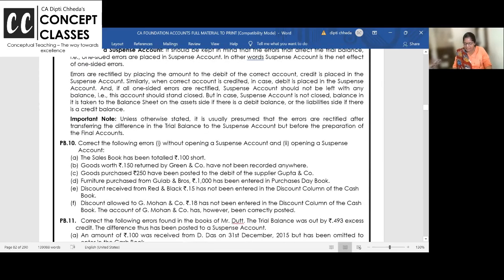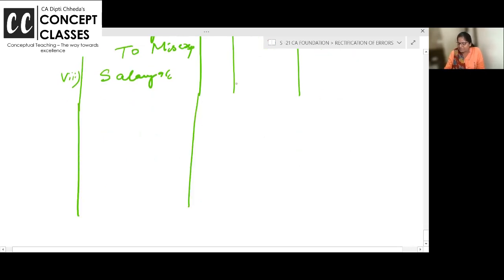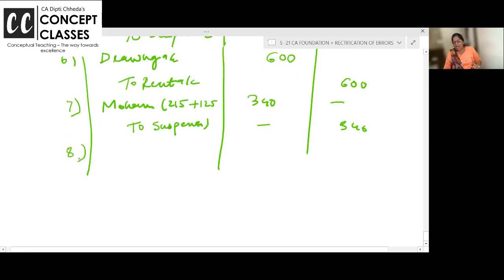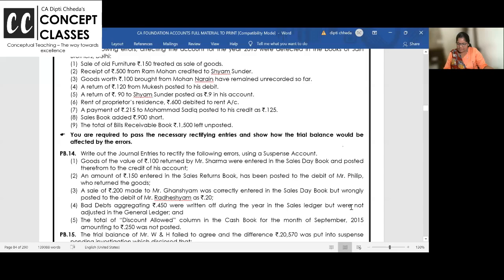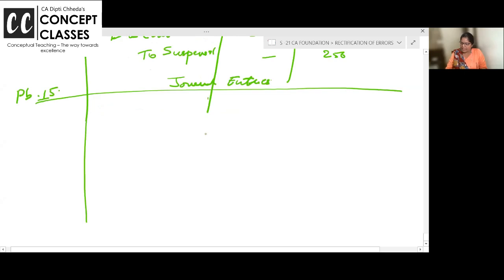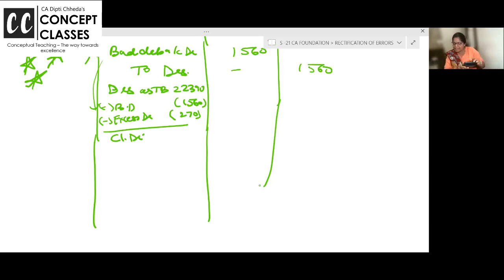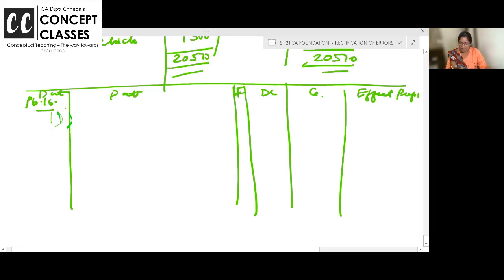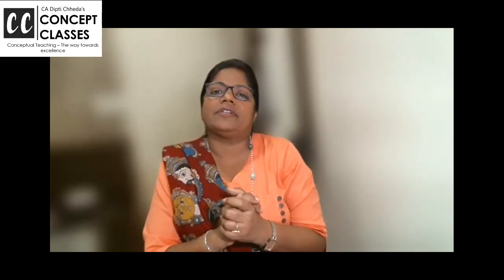DAY 20 - Rectification of Errors Part 3 CA Foundation